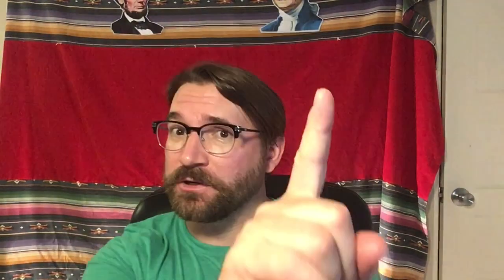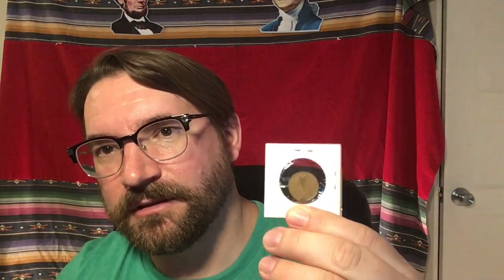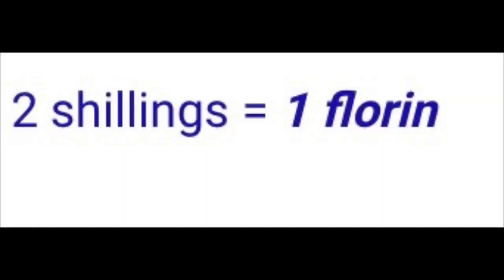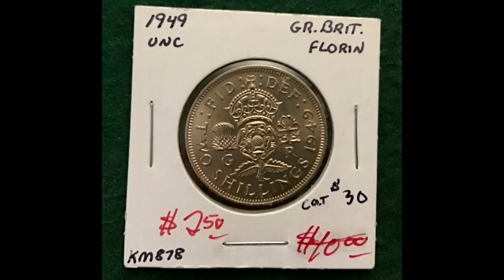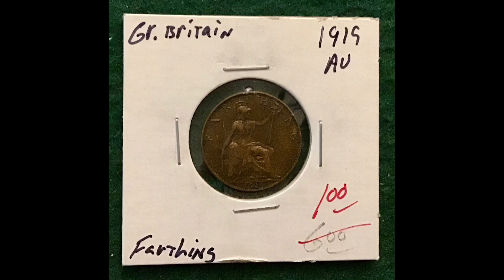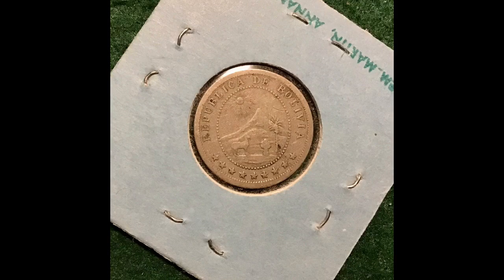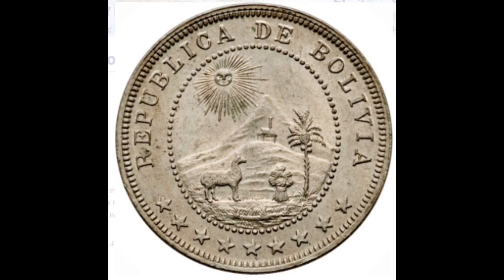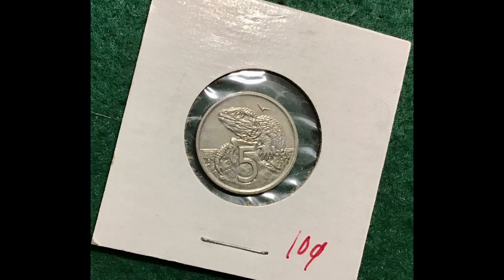Coin Shop Pickup! Never Before Seen Coin/Token!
Never before seen by me, that is. Always love to discover something I've never seen  before. Gives me an excuse to do some research!

USB Microscope I use. It's a real GAME-CHANGER!